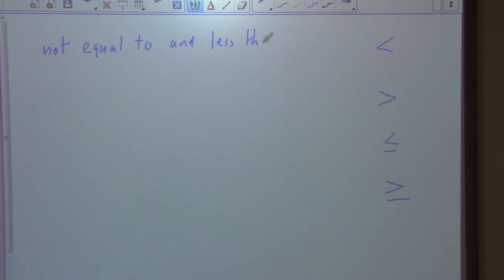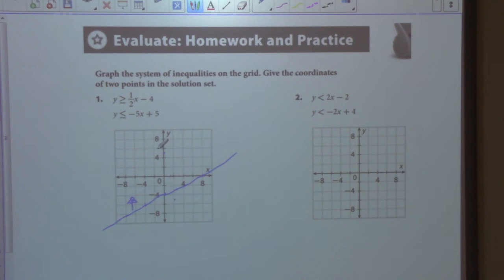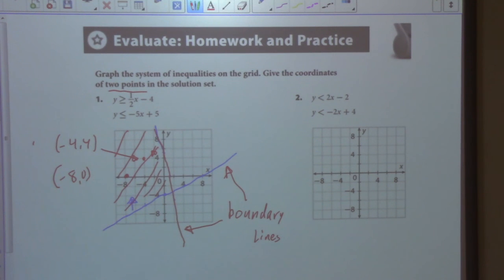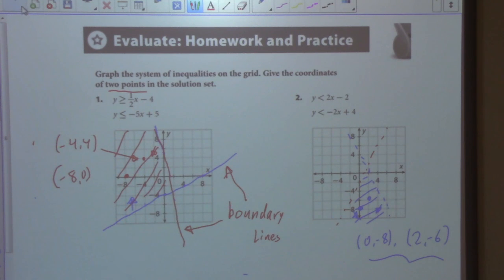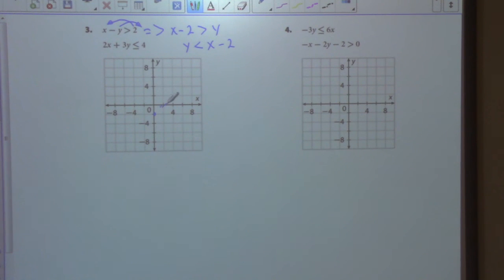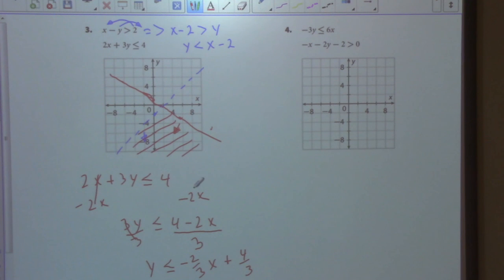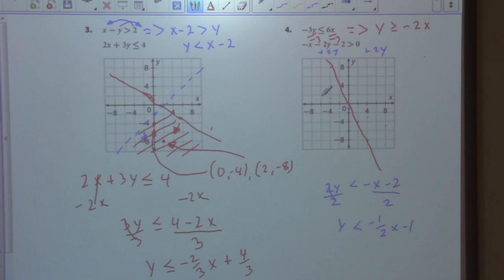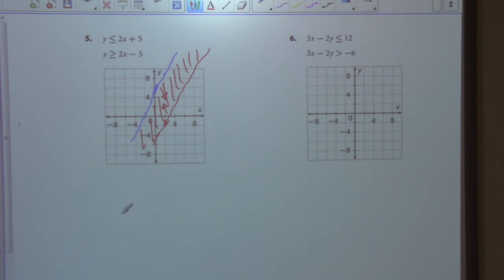Algebra 2 Class 11/16/20 Chapter 5.4 Exercises 1-4 Graph Systems of Linear Inequalities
Today we graphed systems of linear inequalities.